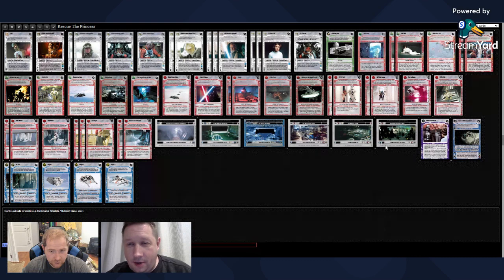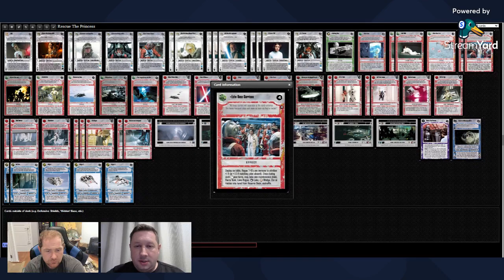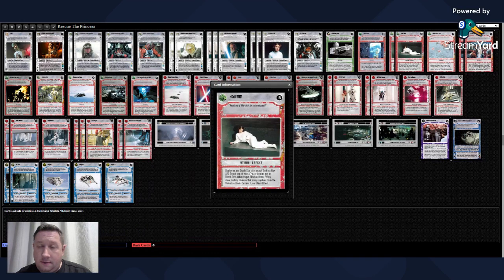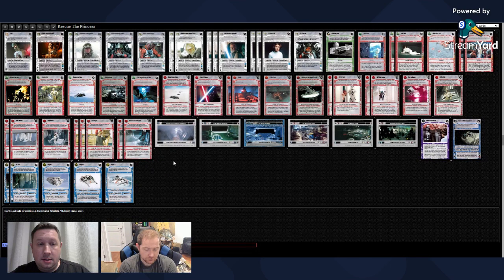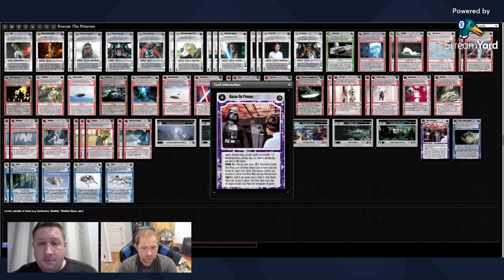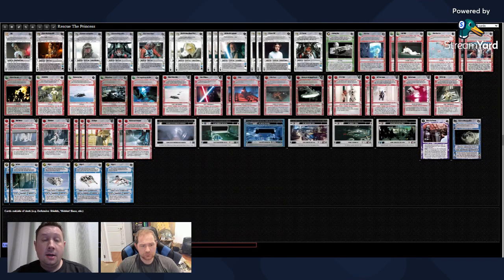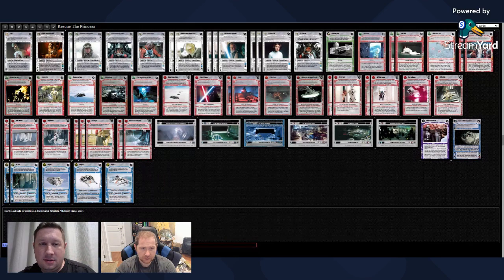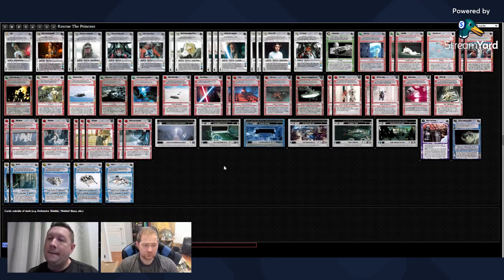Star Wars CCG - Deck Video - Rescue the Princess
Rescue The Princess

Deck:
CHARACTER
1x 8D8
1x Chewie With Blaster Rifle
2x Commander Luke Skywalker
1x Commander Wedge Antilles
1x Derek 'Hobbie' Klivian
2x Han With Heavy Blaster Pistol
3x Obi-Wan With Lightsaber
3x Prisoner 2187
1x Zev Senesca

DEVICE
1x Landing Claw

EFFECT
1x Bacta Tank
2x Cell 2187
1x Draw Their Fire
2x Echo Base Garrison
1x Honor Of The Jedi
1x Insurrection
1x Maneuvering Flaps
1x Staging Areas
1x Your Insight Serves You Well

INTERRUPT
1x Attack Pattern Delta
1x Clash Of Sabers
2x Dodge
1x Fallen Portal
1x Heading For The Medical Frigate
2x It's A Trap!
2x Lift Tube Escape
1x Narrow Escape
1x On The Edge
2x Rebel Barrier
1x Skywalkers
3x The Signal
2x Transmission Terminated

LOCATION
1x Death Star: Detention Block Corridor
1x Death Star: Docking Bay 327
1x Home One: Docking Bay
1x Hoth: Echo Docking Bay
1x Yavin 4: Docking Bay
1x Yavin 4: Massassi War Room

OBJECTIVE
1x Rescue The Princess

STARSHIP
1x Lando In Millennium Falcon

VEHICLE
2x Lift Tube
1x Rogue 1
1x Rogue 2
1x Rogue 3